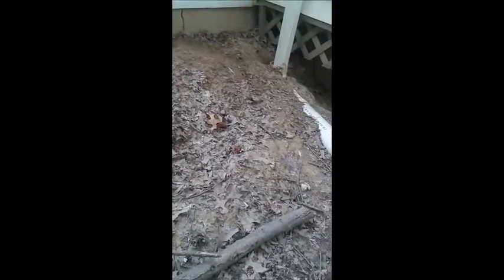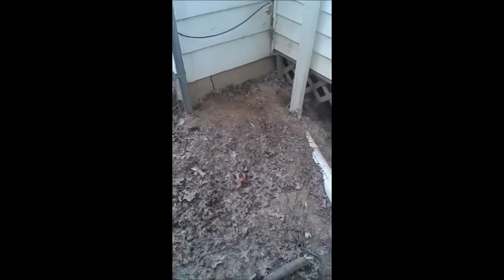Groundhog Foundation Problem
Groundhogs can undermine foundations not set on solid footers.

Groundhog Removal or foundation protection with wire can solve the problem.